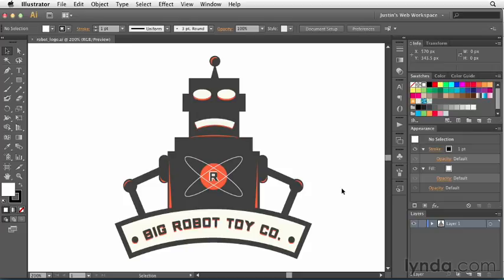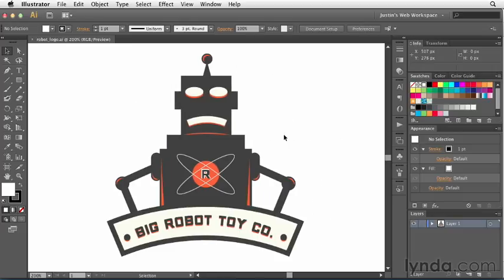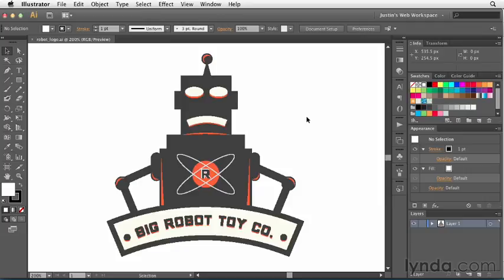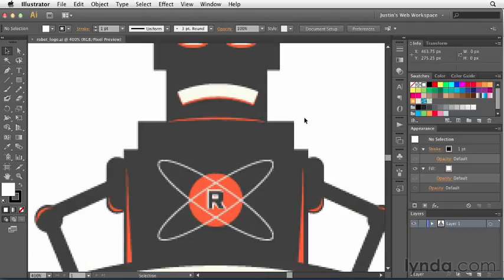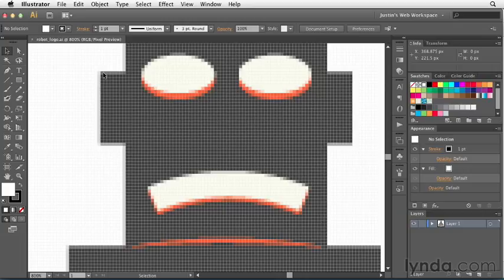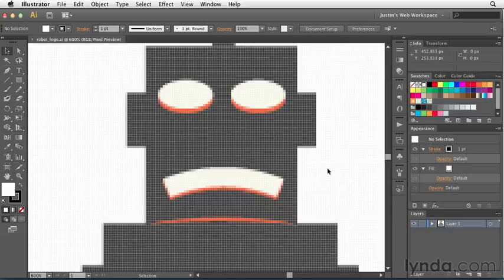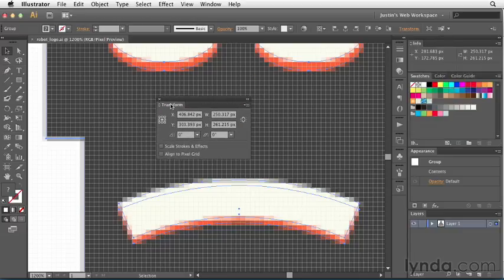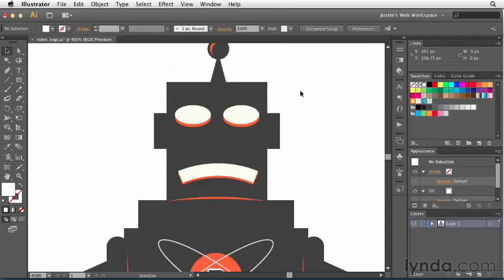1 9 Working with Pixel Preview and anti aliasing